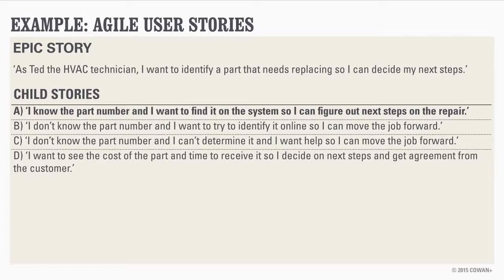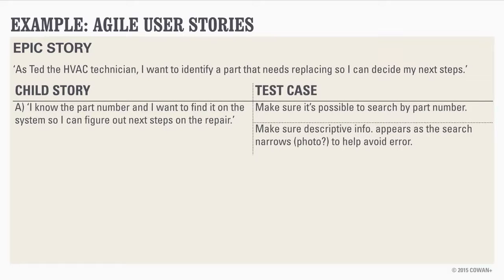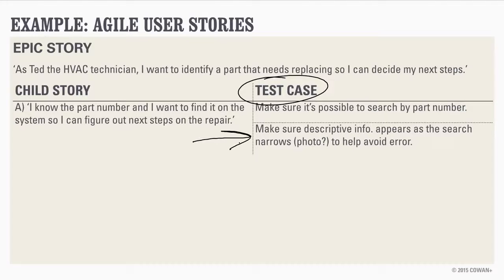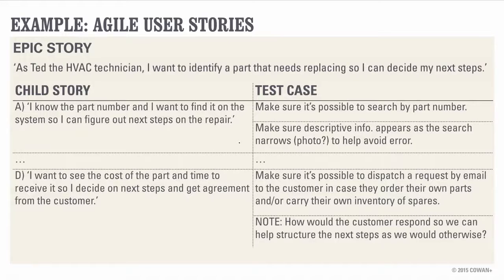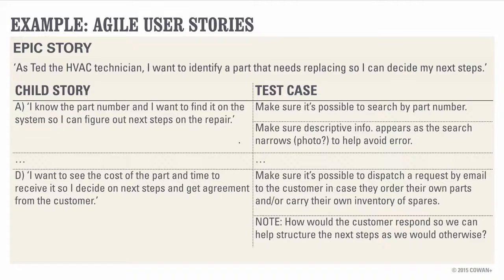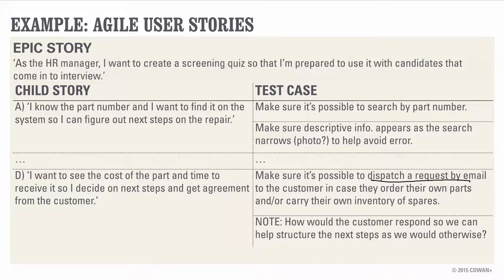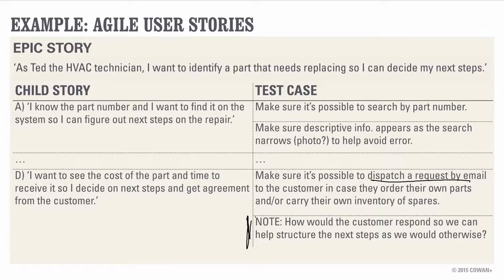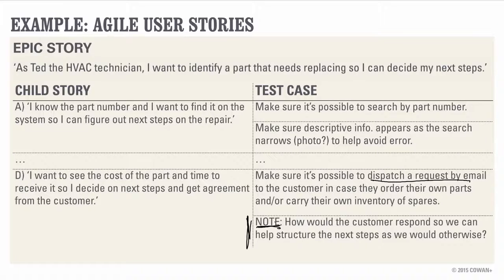Adding Test Cases to User Stories - Agile Meets Design Thinking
Link to this course:
Agile Development Specialization
Despite everyone's good intentions, hard work and solid ideas, too many teams end up creating products that no one wants, no one can use, and no one buys. But it doesn't have to be this way. Agile and design thinking offer a different--and effective--approach to product development, one that results in valuable solutions to meaningful problems. In this course, you’ll learn how to determine what's valuable to a user early in the process--to frontload value--by focusing your team on testable narratives about the user and creating a strong shared perspective.

As a  Project Management Institute (PMI®) Registered Education Provider, the University of Virginia Darden School of Business has been approved by PMI to issue 25 professional development units (PDUs) for this course, which focuses on core competencies recognized by PMI. (Provider #2122)

This course is supported by the Batten Institute at UVA’s Darden School of Business. The Batten Institute’s mission is to improve the world through entrepreneurship and innovation
agile user stories, User Experience Design (UXD), Agile Software Development, Product Management, Software Development
Thank you for this course. I get know experience and knowledge in using different kinds of online tools which are useful and effective. I'll use some of them during my lessons. And lots of thanks.,This course was an excellent introduction to Agile, particularly for a 'newbie'. Having heard about Agile I've been interested in learning more and found this course to be exactly what I needed.
Now we’re going to transition from drafting personas and hypothesizing user needs to testing those assumptions and translating what you’ve learned into agile user stories. We’ll step through how you create an interview guide to ask your users the right questions and then we’ll dive into agile user stories. User stories are a standard feature of agile and serve as a day-to-day focal point for driving to value.